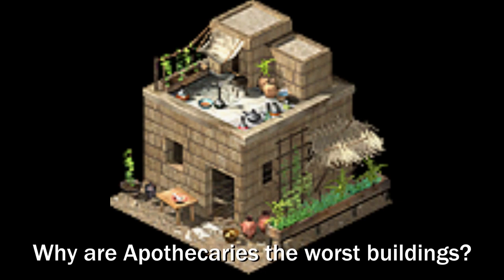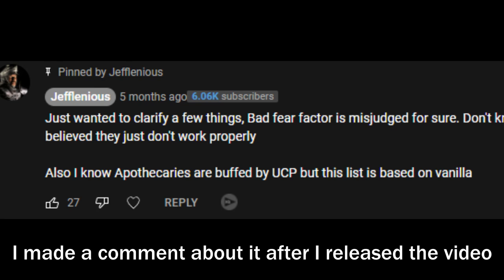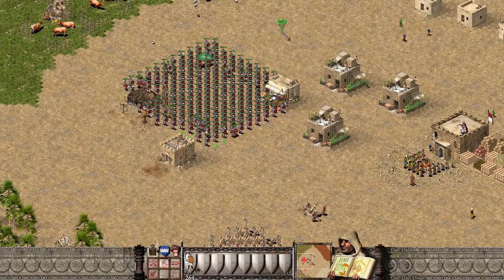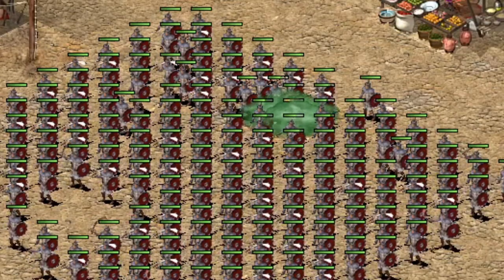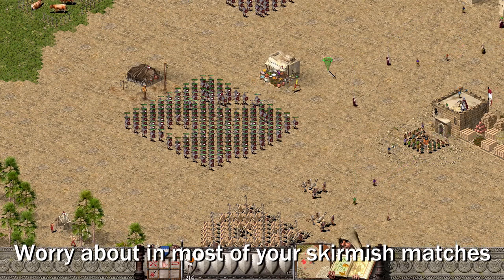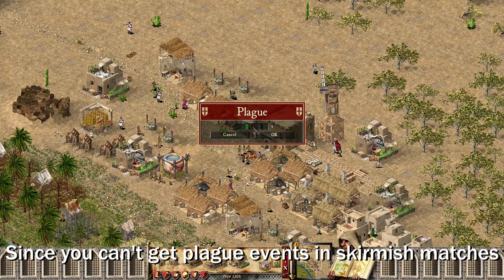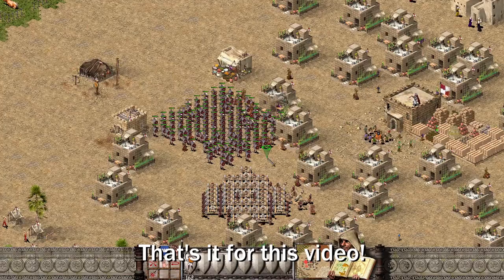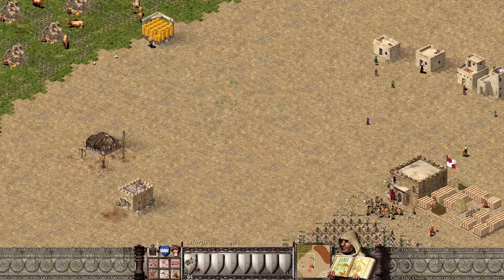Are Apothecaries USELESS? Apothecary explained - Stronghold Crusader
Do you think they deserve the worst spot in the tier list?